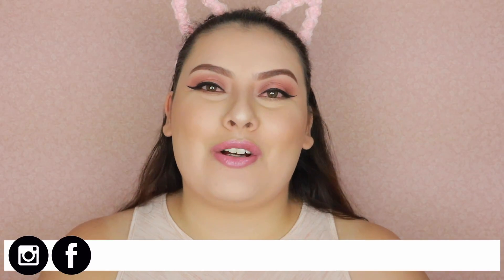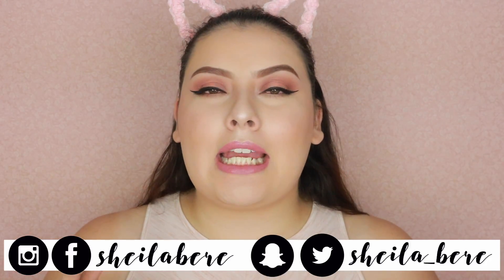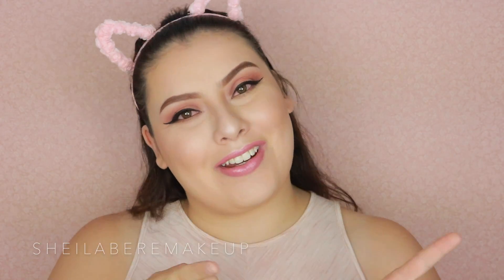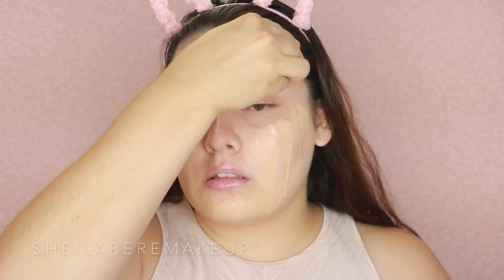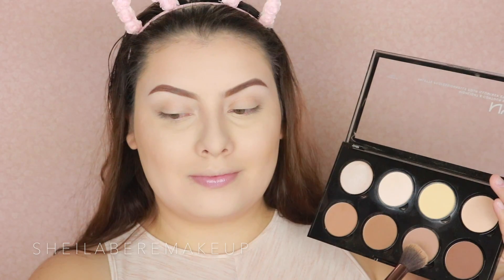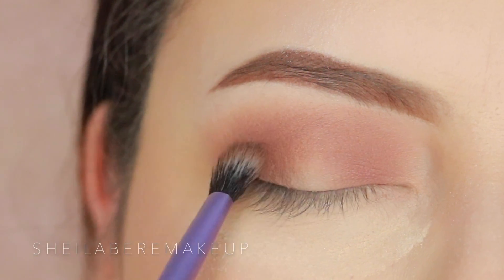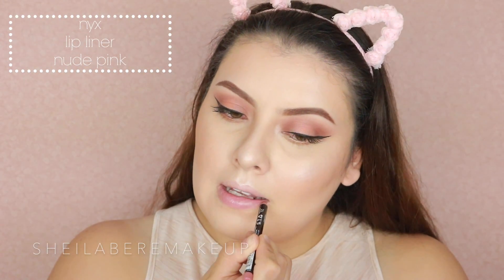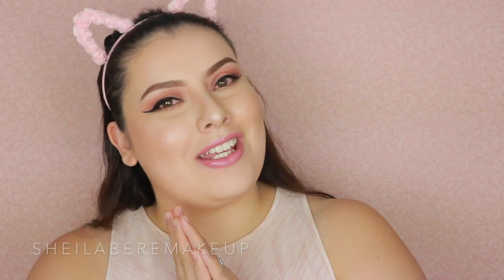NYX Cosmetics - One Brand Tutorial | sheilaberemakeup ♡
S U B S C R I B E !

Hello! I am so excited to bring you a one brand tutorial using NYX Cosmetics! I love doing videos like this especially about affordable brands, because sometime we are BALLING on a BUDGET! Hope you enjoy! Be sure to let me know down below what your favorite nyx product is!

→ Have you seen my previous video? ▷ OMG! I Shave My Face... But Why ?!?!

Products Used:

♡ Mario Badescu - Green Tea Facial Spray ▷
♡ NYX - Ombre Blush - Strictly Chic ▷
♡ NYX - Control Freak Eyebrow Gel - Clear ▷
♡ NYX - Eyebrow Cake Powder - Dark Brown ▷
♡ NYX - Micro Brow Pencil - Brunette ▷
♡ NYX - HD Concealer - Fair ▷
♡ NYX - Jumbo Eye Pencil - Black Bean ▷
♡ NYX - Eyeshadow Palette - California ▷
♡ NYX - Eyeshadow Base - Skin Tone ▷
♡ NYX - Total Control Drop Foundation - Natural ▷
♡ NYX - Highlight & Contour Pro Palette ▷
♡ NYX - Lip Liner - Nude Pink ▷
♡ NYX - Mega Shine Lip Gloss - Beige ▷
♡ NYX - Lingerie Liquid Lipstick - Corset ▷
♡ NYX - Liquid Suede - Tea & Cookies ▷
♡ NYX - Mascara - Provocateur ▷
♡ NYX - Finishing Powder - Translucent ▷
♡ NYX - Pore Filler ▷

📷I N S T A G R A M: sheilabere
👍🏻F A C E B O O K: sheilabere
👻S N A P C H A T: sheila_bere
🐥T W I T T E R: sheila_bere

Music Information ⤵